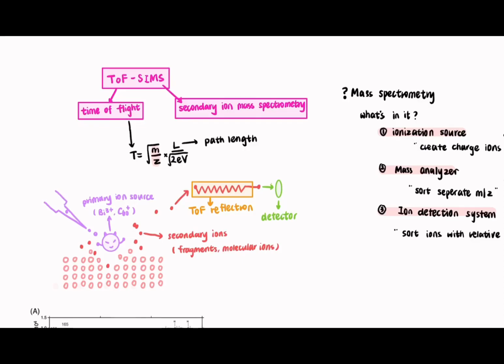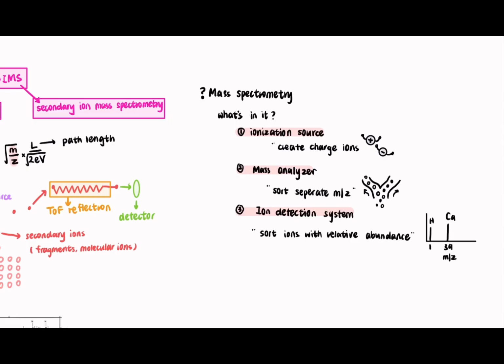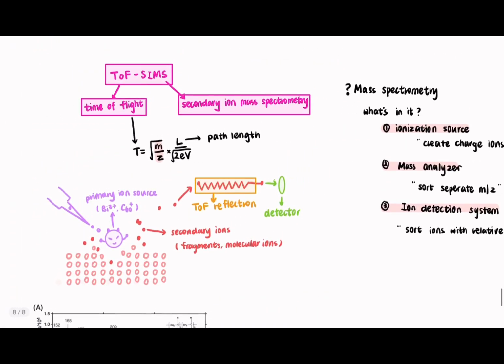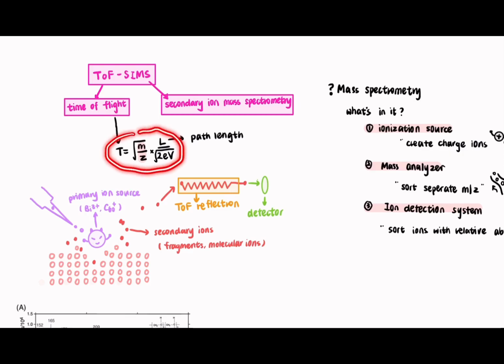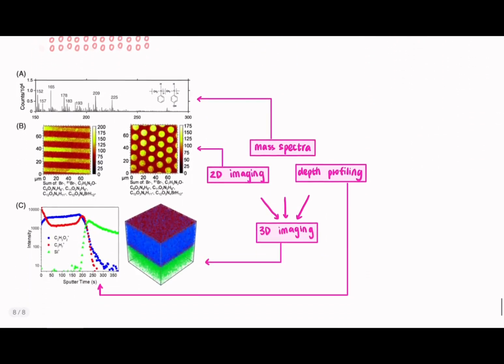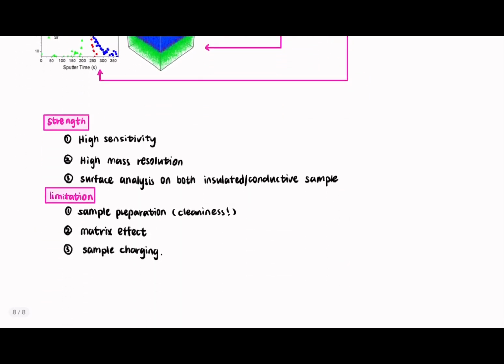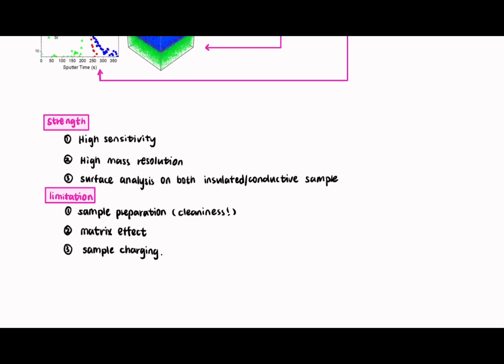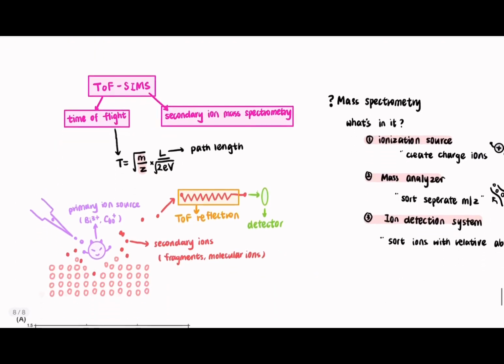Minute Biophysics - ToF-SIMS (Time-of-flight secondary ion mass spectrometry), Wenjin